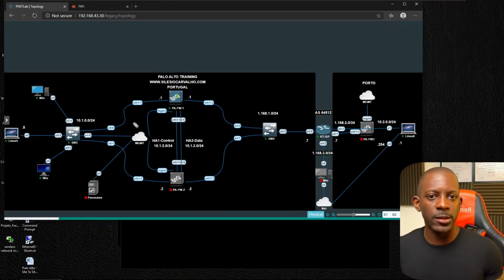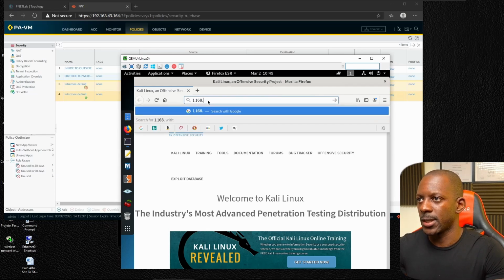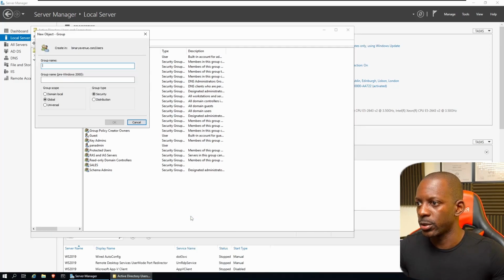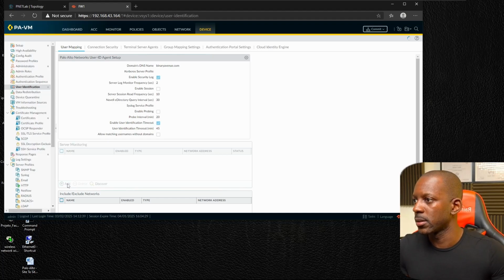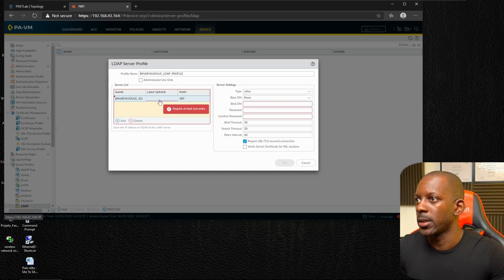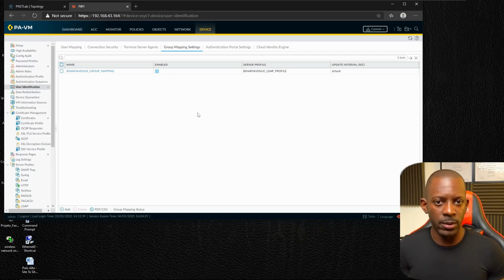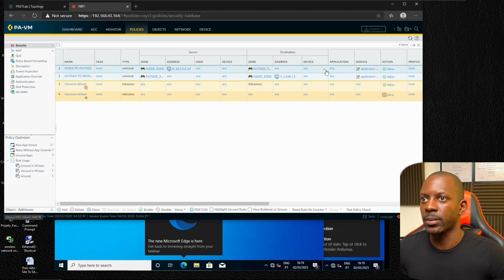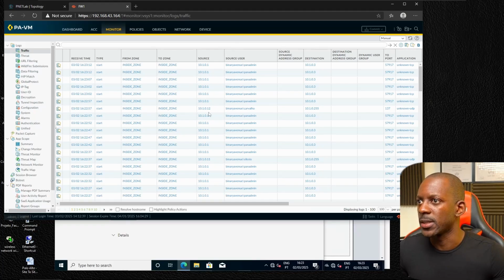USER-ID | PCNSE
User-ID is a powerful feature in Palo Alto Firewalls that maps users to IP addresses, enhancing visibility and security policies. In this video, I'll walk you through how User-ID works, why it's essential, and how to configure it step by step.